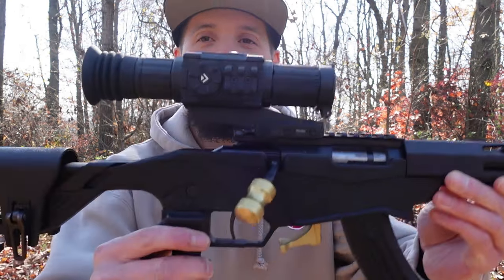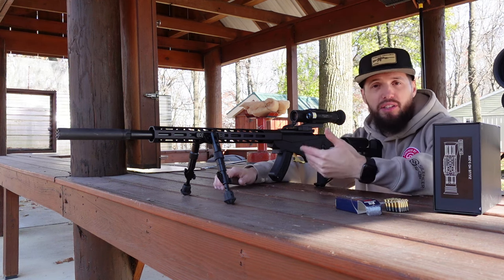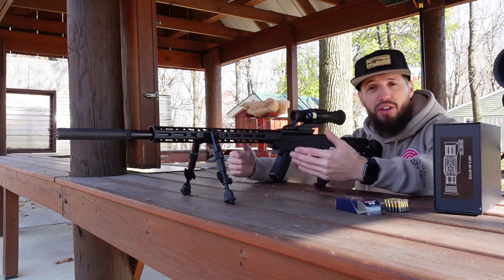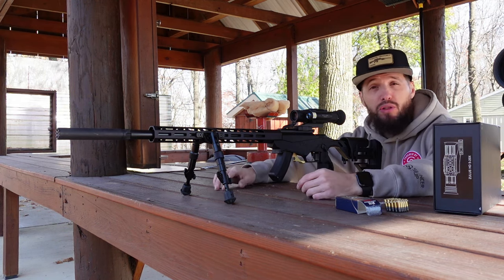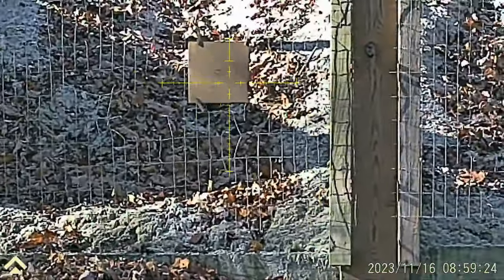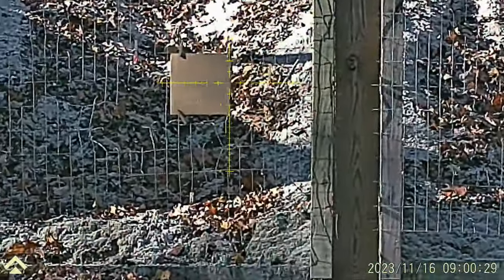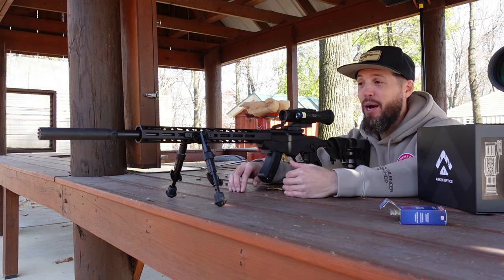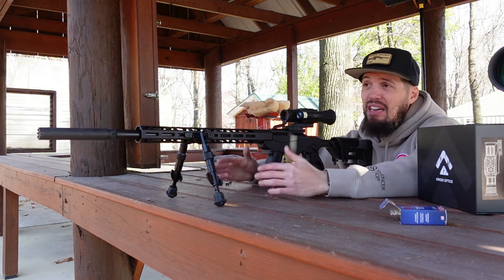Arken Optics: Zulus HD 5-20X